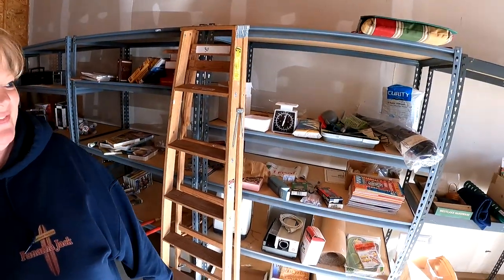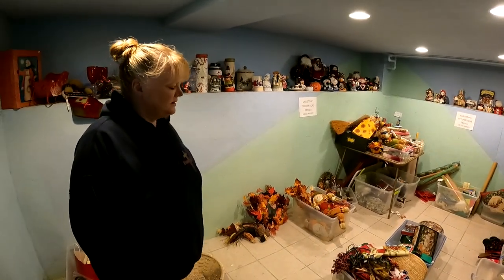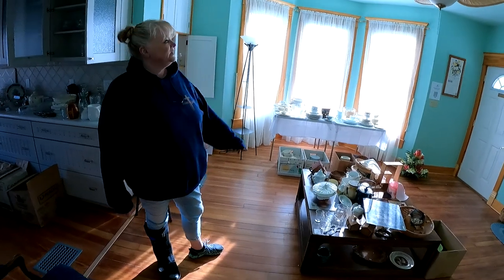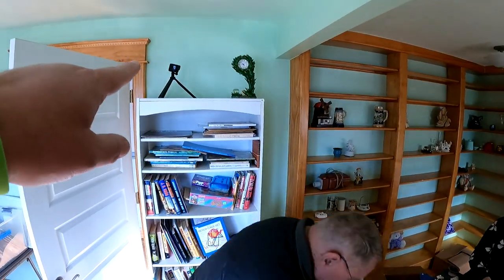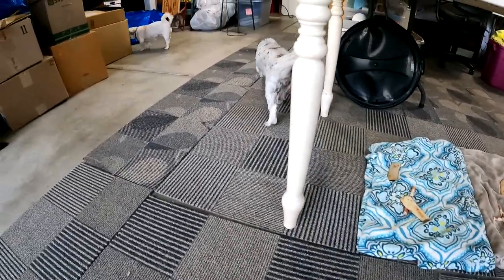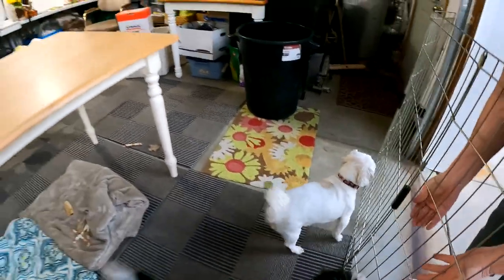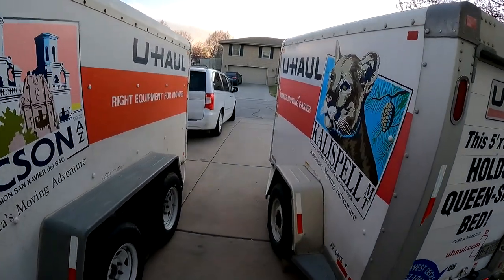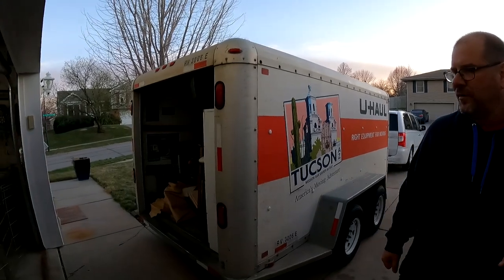Can we clean out this house in 1 day???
We had another estate clean out and ended up with 2 uhauls in the driveway? Come see what we got ourselves into now!

We are resellers from Lincoln, Nebraska and look for items to flip on eBay and locally and just want to share our adventures with our friends - Come along with us!

0:00 Intro
0:55 Walk through
5:48 Time lapse
7:25 Update
11:31 Outro